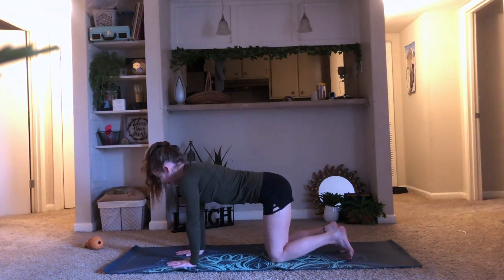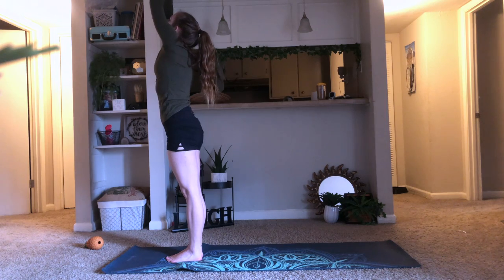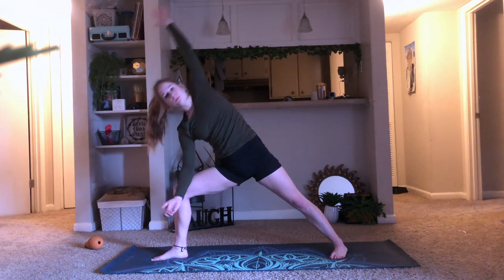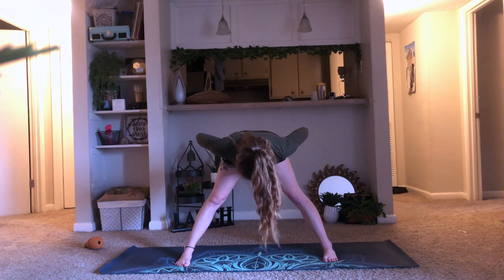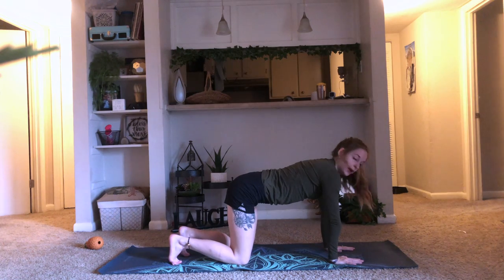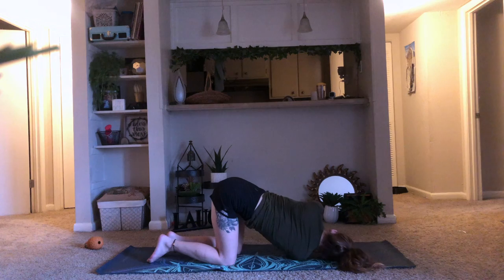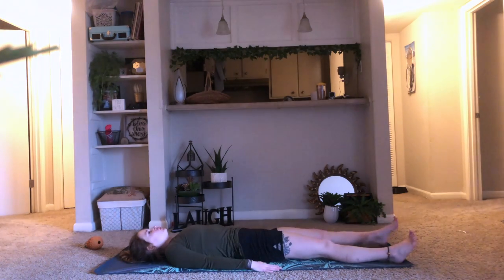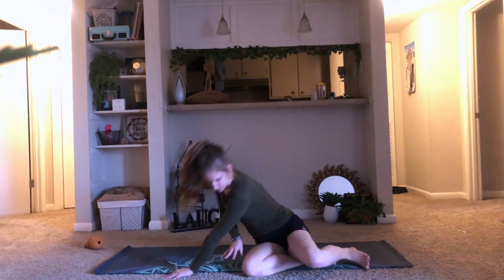30 MINUTE YOGA FOR BACK PAIN // Short Yoga Flow For Lower Back And Hamstrings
Welcome back! As promised in last video, here is a short flow to stretch out your lower back and hamstrings for a little pain relief. This flow is perfect before bed so your body can fully relax after although of course can be done whenever you need a little relief.

}New Yoga Instructor stuck with trying to build your own yoga sequences? New Yogi trying to expand your knowledge? Here’s a link also for your first month refunded when you sign up for an annual membership

♥ VIRTUAL YOGA WITH ME♥
Come sign up for a donation based virtual yoga session with me! I use two platforms, Onpodio (using Zoom) and Moxie (Moxie's video chat), that are both online fitness based platforms and pretty easy to use! I have a few classes scheduled a week, go check it out!
-if you want a $7 credit towards classes (they also have donation based) using Moxie, use this code even if you don't want to sign up for a yoga class!

]Like discounts?? Here's some codes to use for some $$ off!
-If you like fitness apparel, enter "lukerfit" at checkout!
-If you love giving to charity, cute jewelry, and homemade bracelets, go check out Puravita Bracelets!